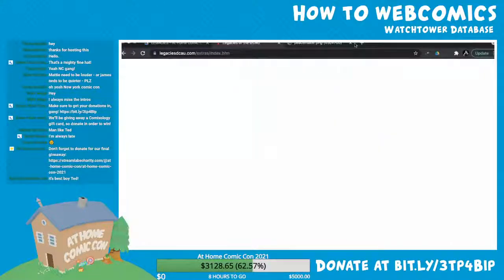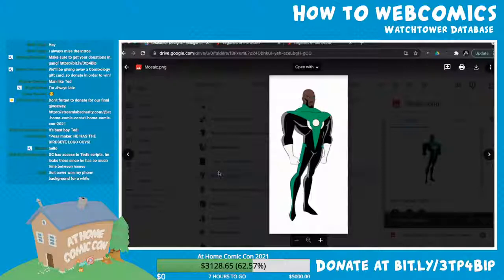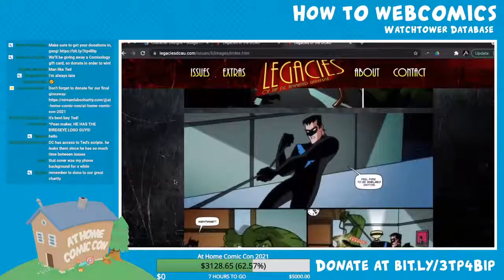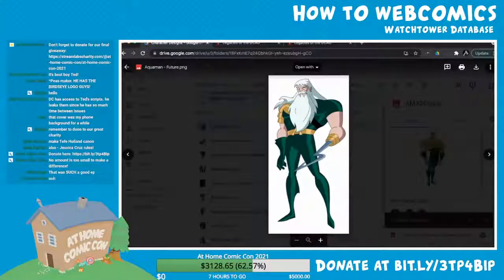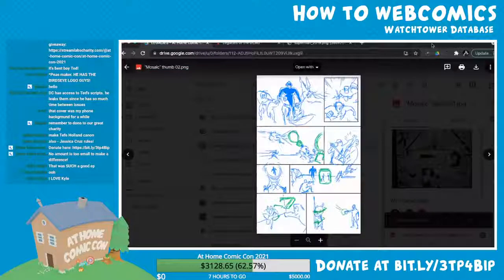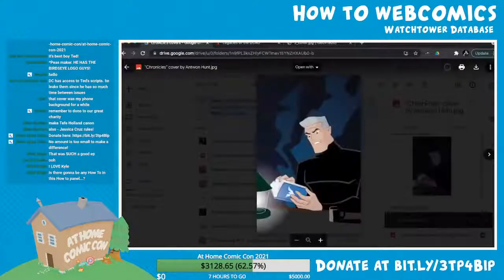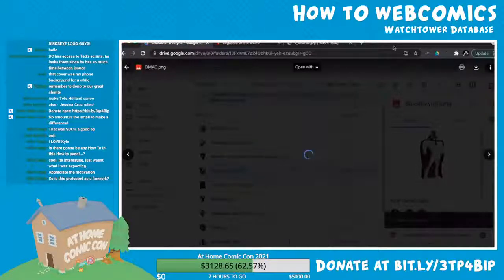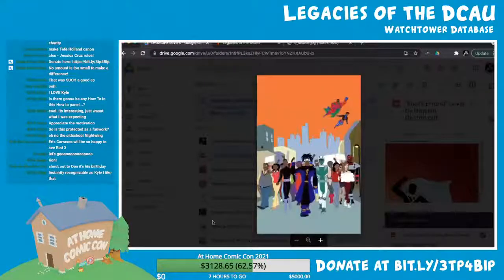At Home Comic Con 2021 - How To Webcomics: Legacies of the DCAU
Join the "Legacies of the DCAU" crew for a breakdown of how we started our own webcomic, where it's taken us, and what's coming in the future!